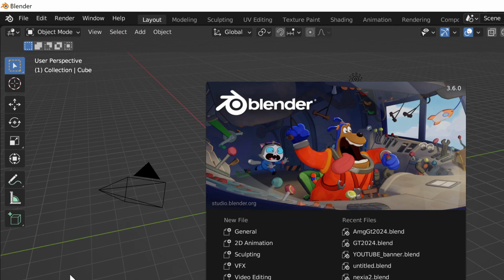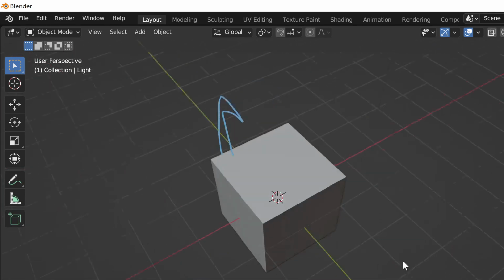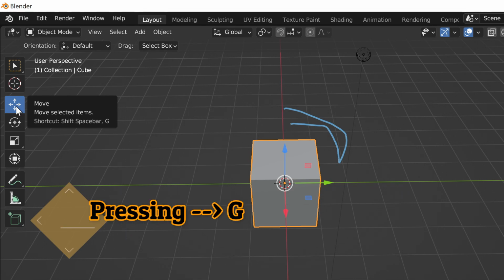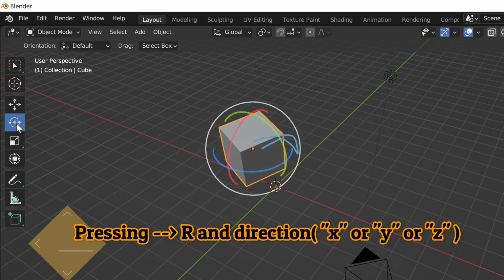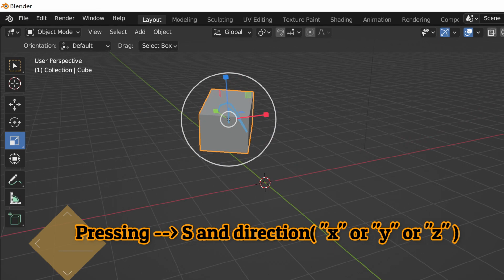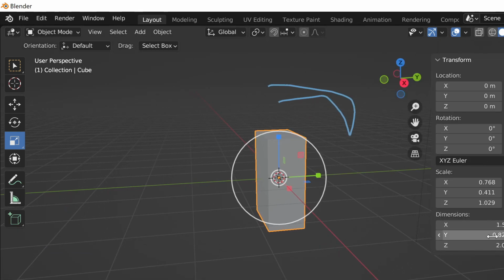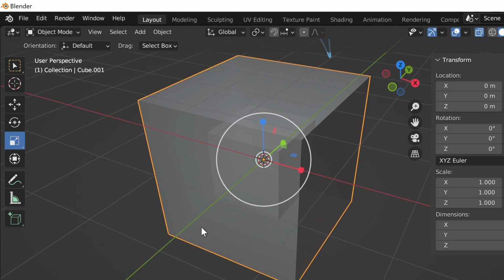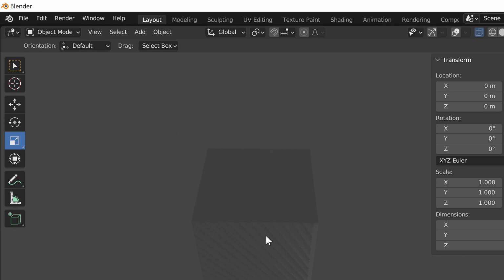BLENDER INTERFACE AND NAVIGATION.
In this tutorial :
00:37-- Zoom in and zoom out ;
00:57-- Rotating viewport;
01:13-- Moving without rotate
01:27-- Moving objects
02:35 -- Rotating objects
03:18-- Changing scale of object
04:26-- Adding new object
04:34--X-Ray mode
05:26--Hide and show overlays in Blender 3D program.